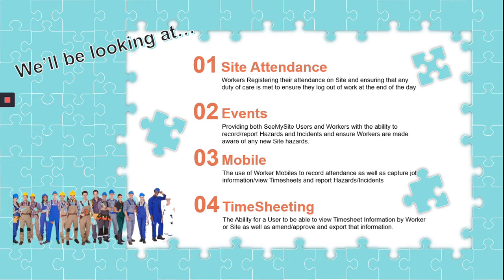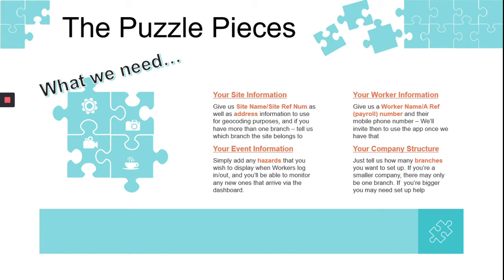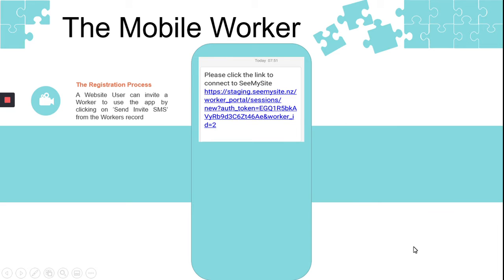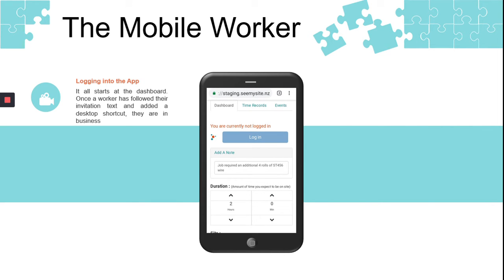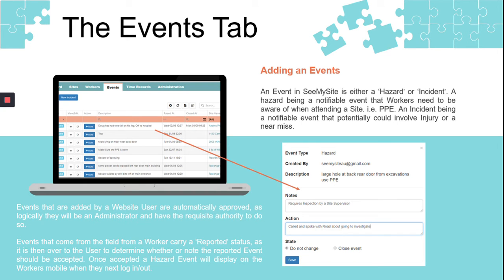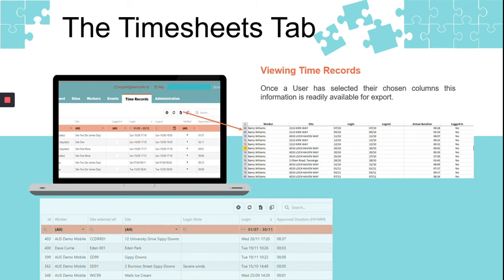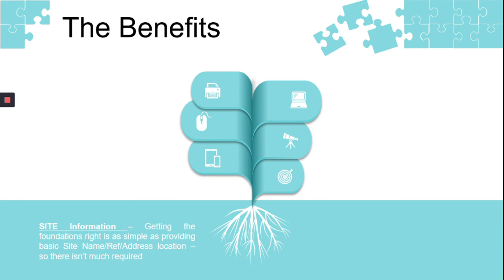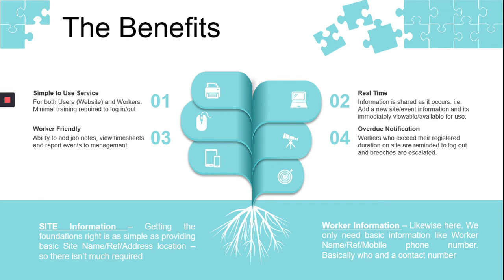SeeMySite Service Overview PPT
A General overview of the information required by a new user to SeeMySite and the type of information that they will expect to see once using the service